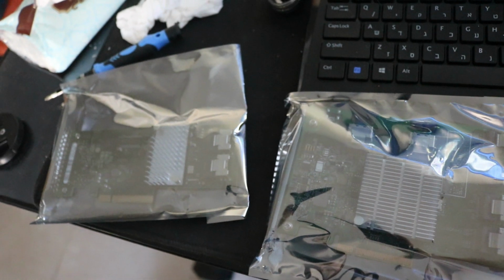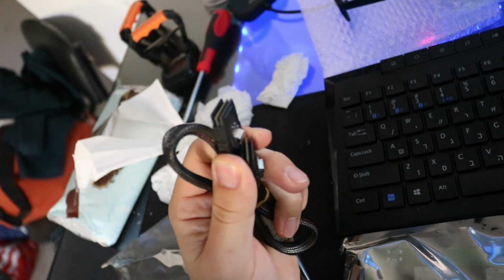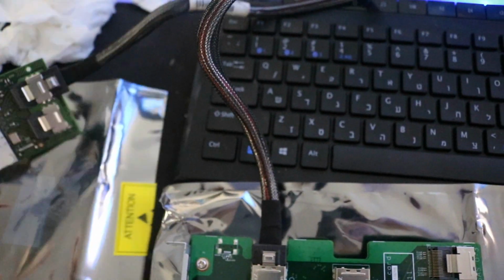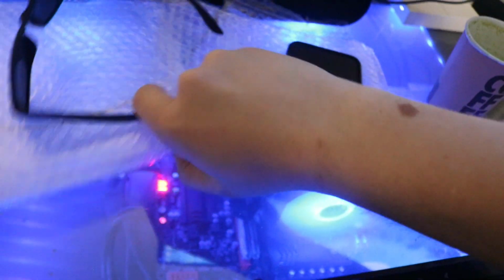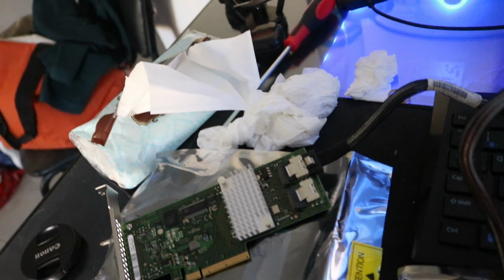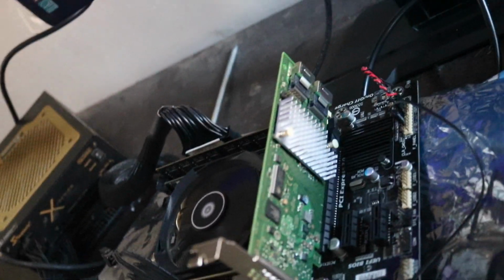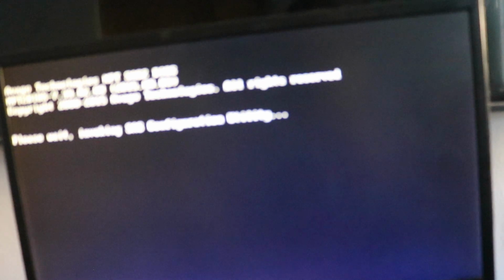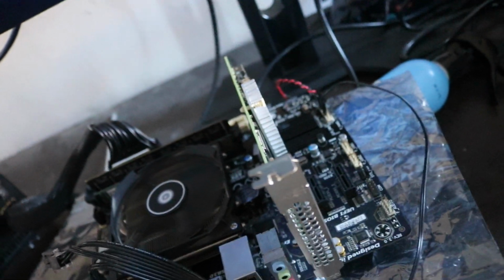Storage Upgrade Part 1: Lenovo 03X3834 Expander+Fujistu 9211-8I SAS Controller Card Unboxing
This is the first part of my workstation's storage upgrade it seems it start with the controller and the expander this is what i will use to host all these drives that i'll have bought these two on ebay for 32$ a great bargain they came in a great condition pretty clean too the controller worked out of the box already flashed in IT Mode perfect for me since i will be using a jbod/spanned kind of array for my drives since they are mixed i didn't get to test the expander but i'm sure it's alright i will get to check it out once i have everything and will be ready to install everything into my workstation 4sho